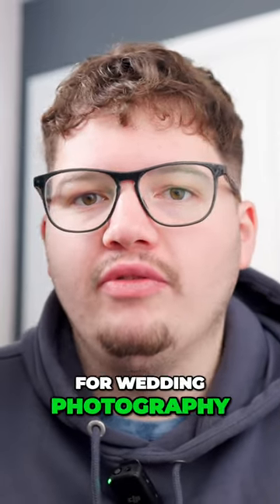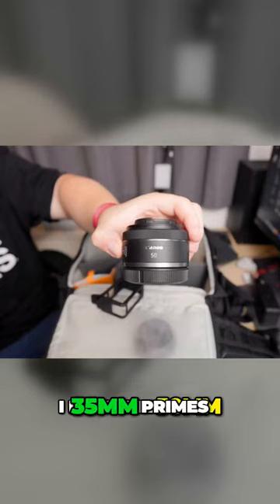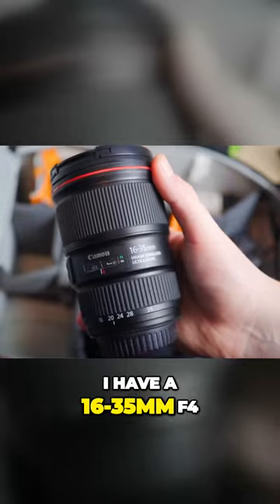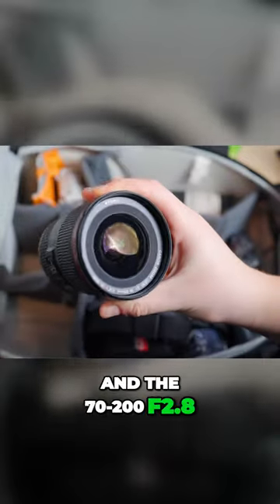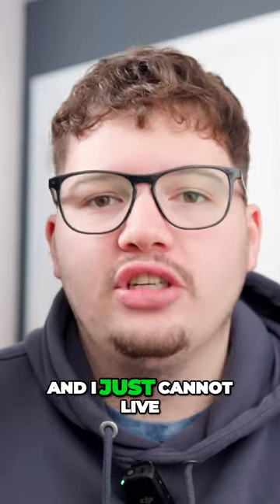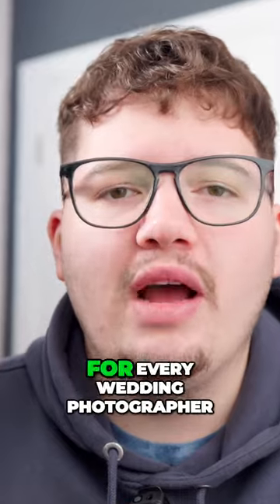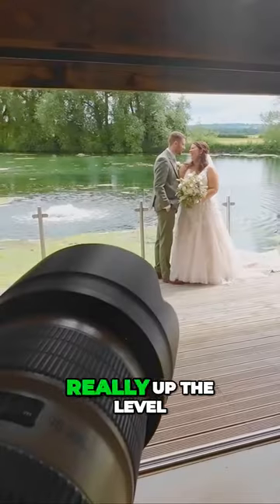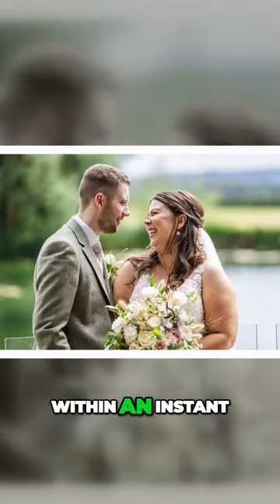The 70-200 F/2.8 is a MUST HAVE for Every Photographer! 📸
The must have lens for wedding photography is the 70-200 F/2.8! It's the best!